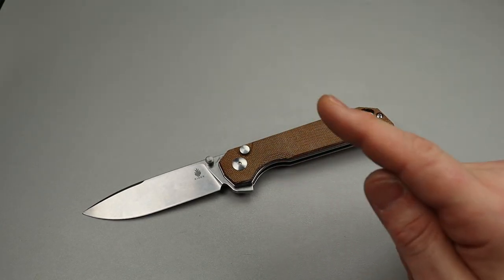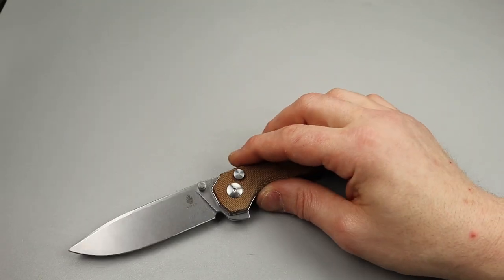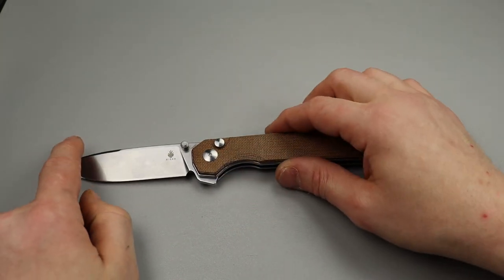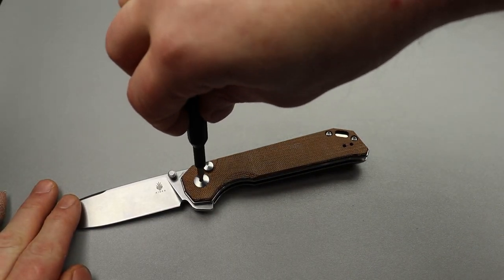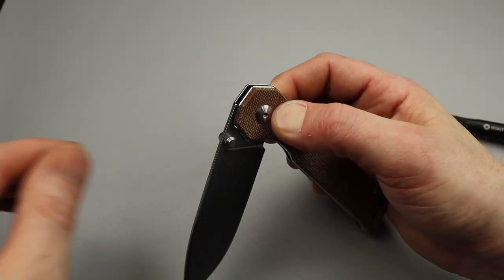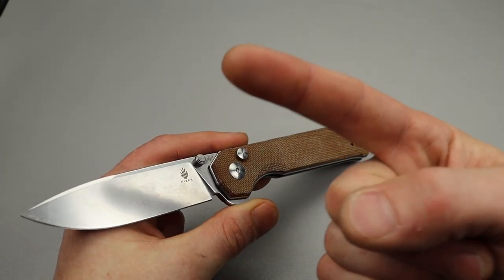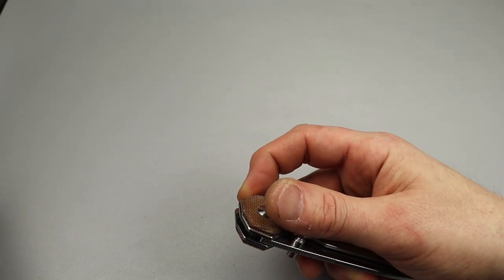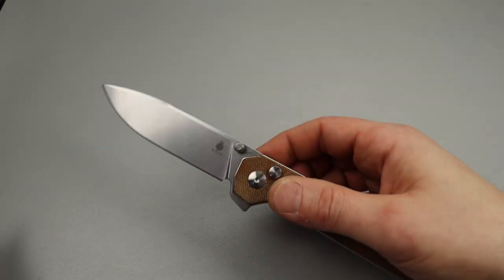FIXING THE XL BEGLEITER BUTTON LOCK ISSUE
FIXING THE KIZER XL BUTTON LOCK ISSUES

Wiha Bits

Locktight stick

2 pack original & heavy KPL

OR